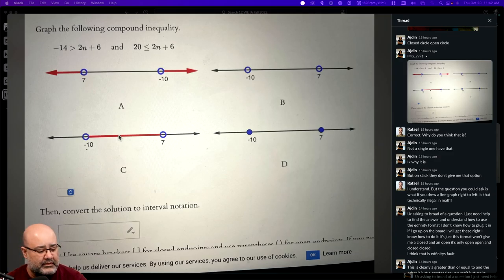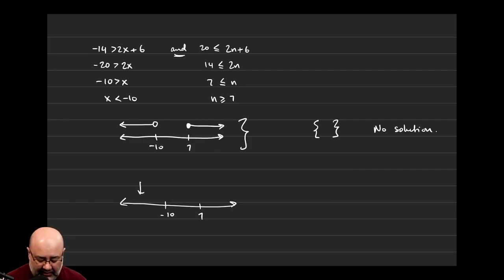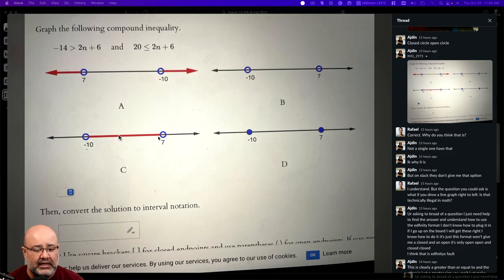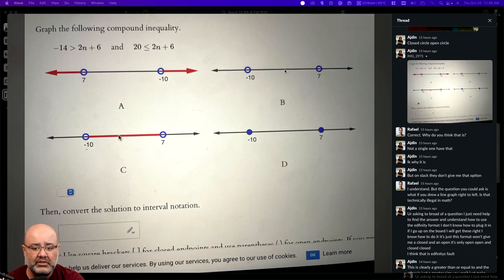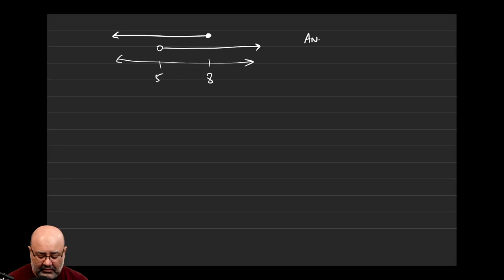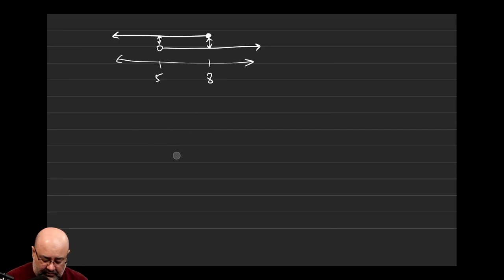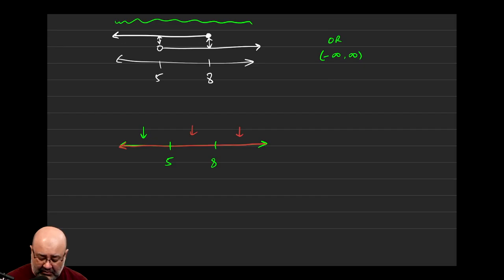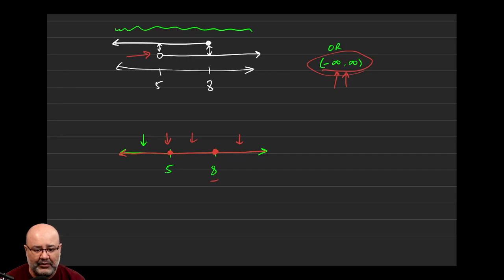Sample Question from Section 12